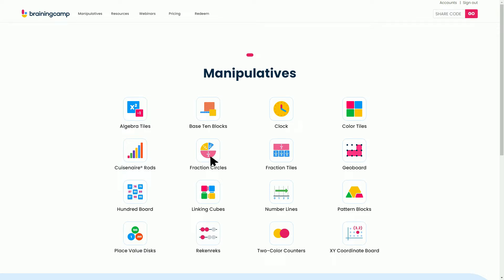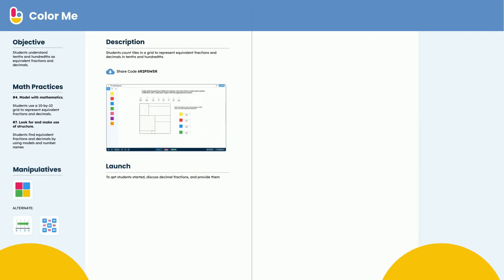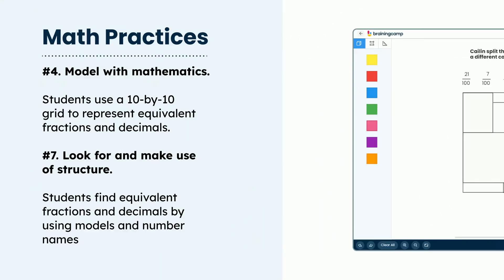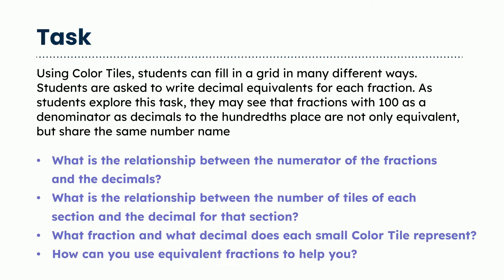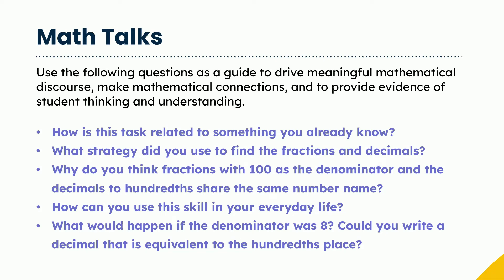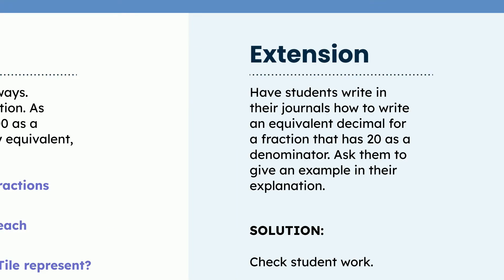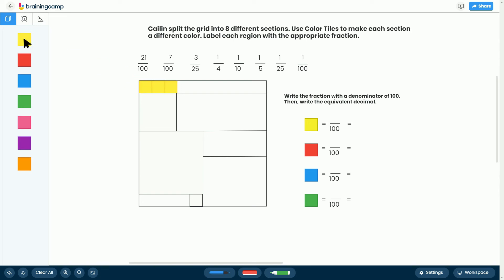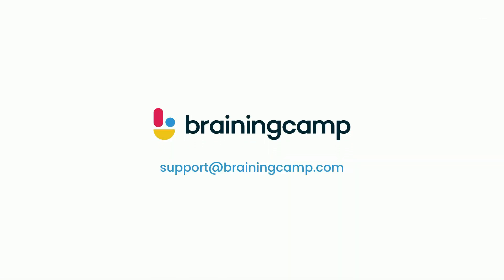Brainingcamp Math Tasks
Save time prepping with Brainingcamp Tasks!🥳
Our Tasks are teaching resources that address a wide range of math topics📋📋

Which Tasks will you be using in your classroom this fall? 🍎
With almost 3️⃣0️⃣0️⃣ pre-made, time-saving Tasks, we're curious to know which you've liked the most! 😀✨